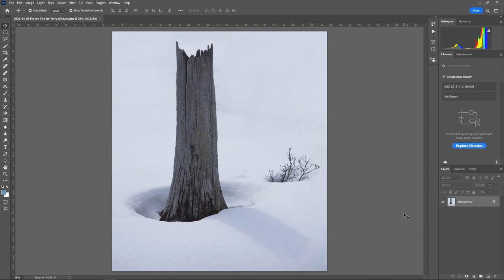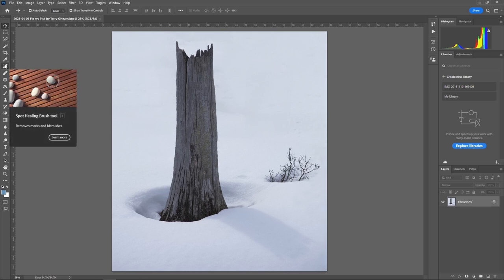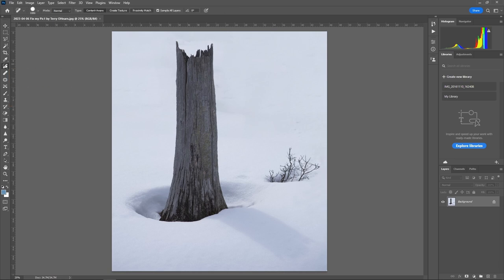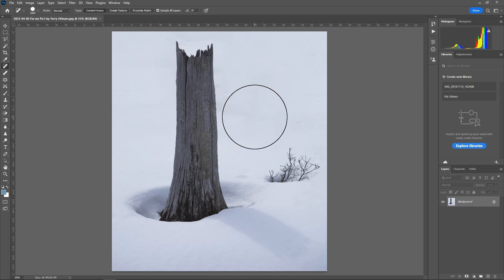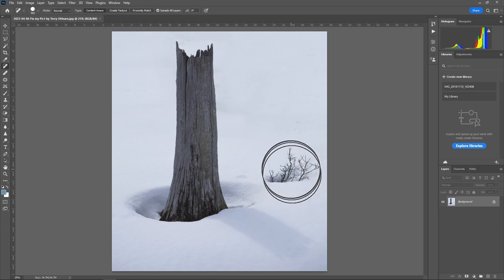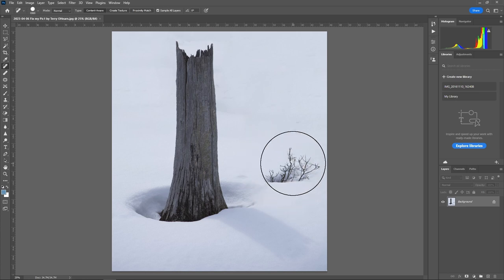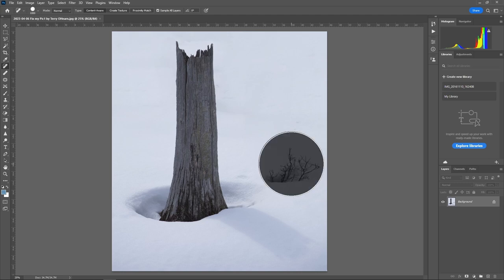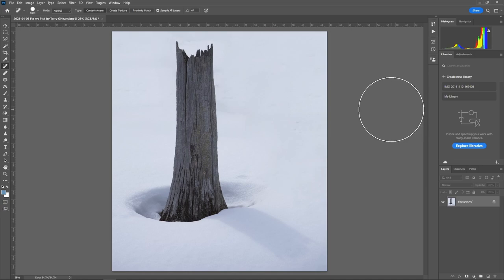For Terry 2023 04 26 16 22 08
Use Photoshop Spt Healing Brush